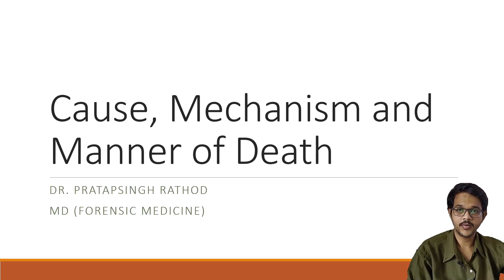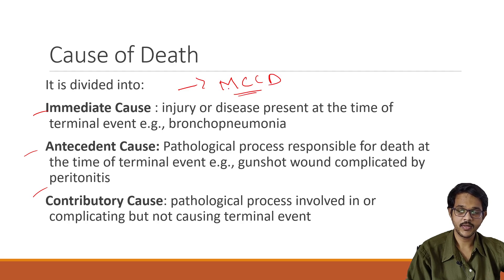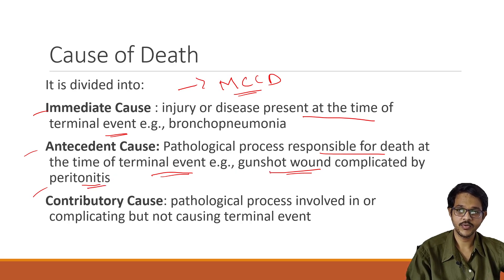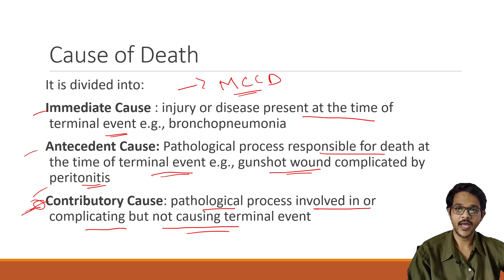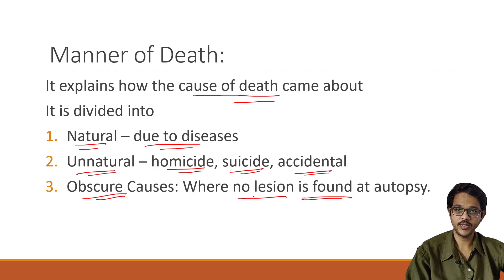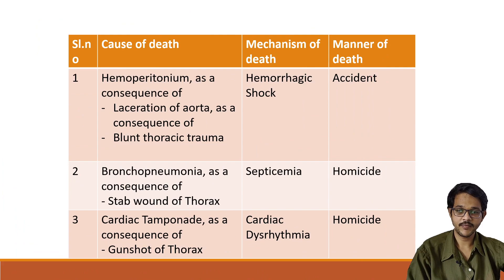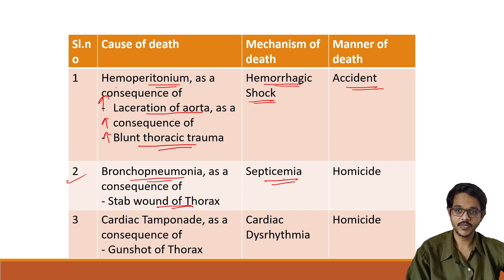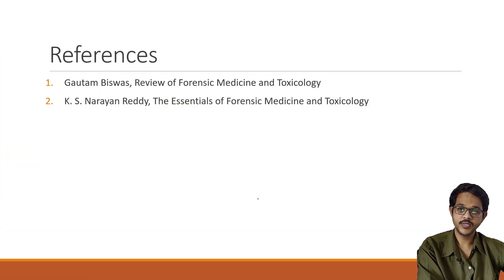Cause, Mechanism and Manner of death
A short explanation on Cause of death, mechanism and Manner of death